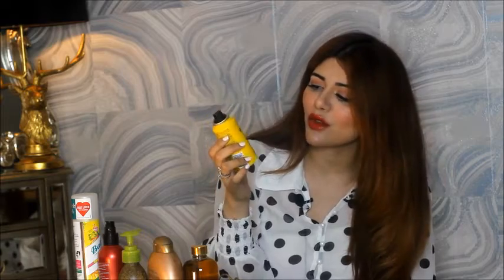Haircareroutine BEST DRUGSTORE HAIR CARE ROUTINE FOR EXTREME FRIZZY HAIR + MY HAIR COLOR |ESHA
Hey ladies,
Here is how I take care of my extreme frizzy hair. The drugstore products that I'm currently loving and also watch the end to know how I get this hair color without bleaching!
To take part in the giveaway as mentioned in the video, please subscribe to the channel and in the comments below write down your hair care routine and you will be entered. Winner will be announced in my video on 10th August, 2019

HAIR PRODUCTS I MENTIONED IN VIDEO:

Full Set
Heat Protectant
Dry Shampoo
Hair Spray
flat iron spray I love but cant find
Hair Color

WHAT I WORE IN VIDEO TODAY:

Top Coat
Nail Color
Blouse (Similar)
More shirts

BEAUTY PRODUCTS I REGULARLY USE:

Facial razors
Lazer At home
Manicure kit

Love,
Esha